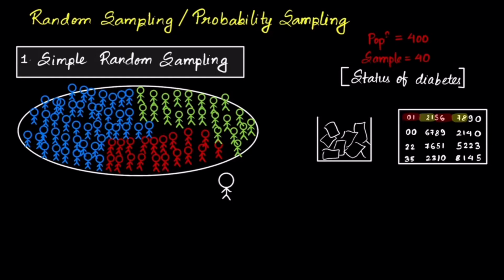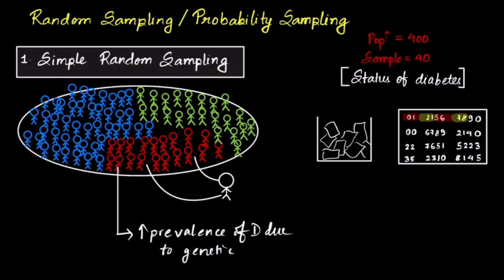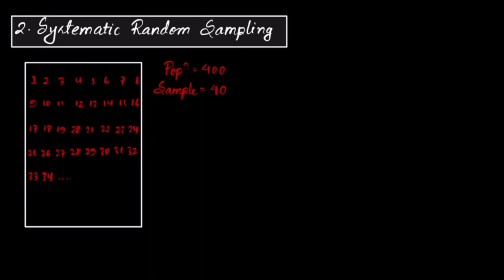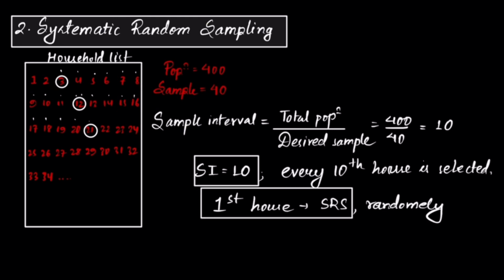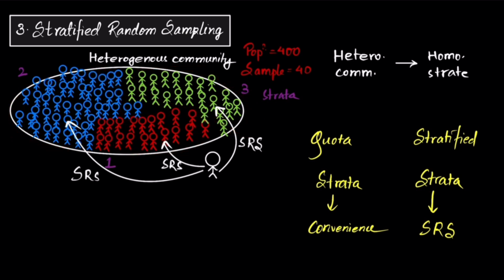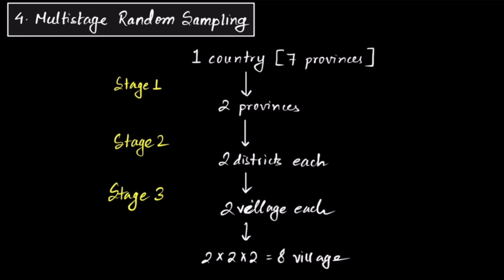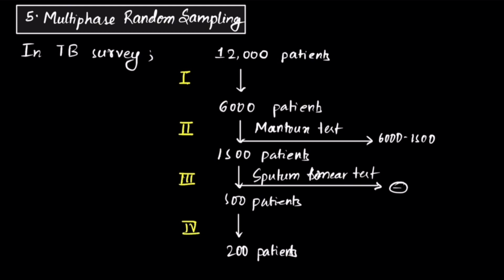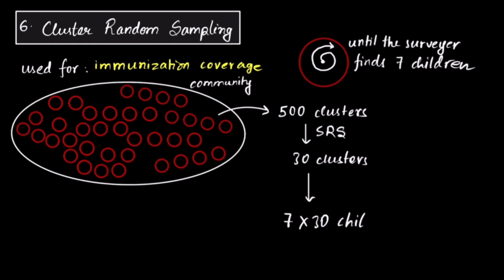Types of Probability Sampling